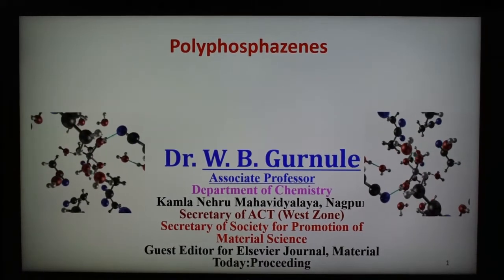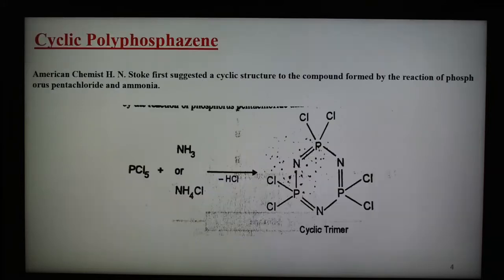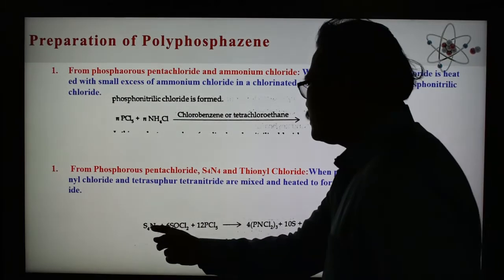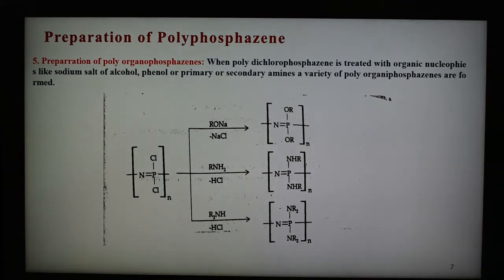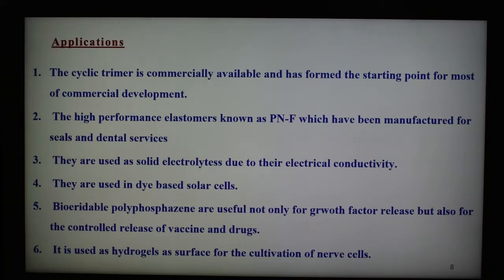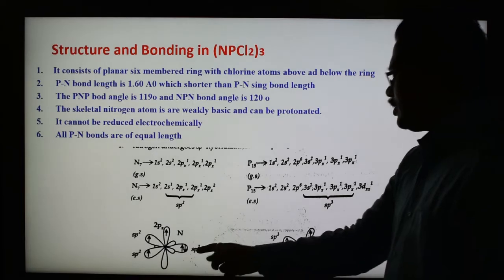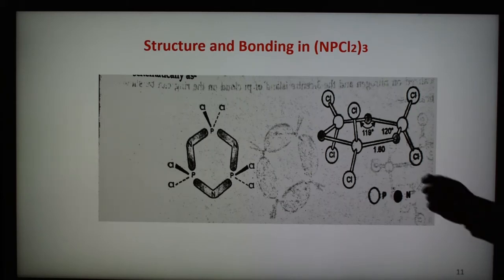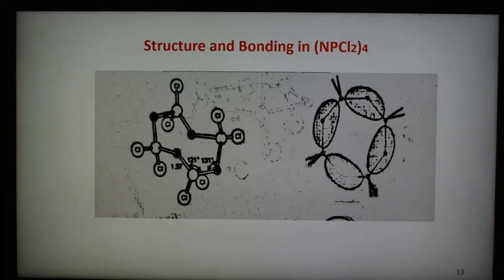Inorganic Chemistry Lecture 75 ( Polyphosphazene)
Polyphosphazenes, Preparation of Polyphosphazenes, Application, Structure and Bonidng in (NPCl2)3, Structure and Bonding in (NPCl2)4.